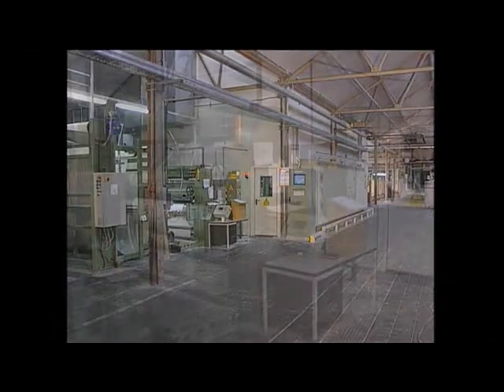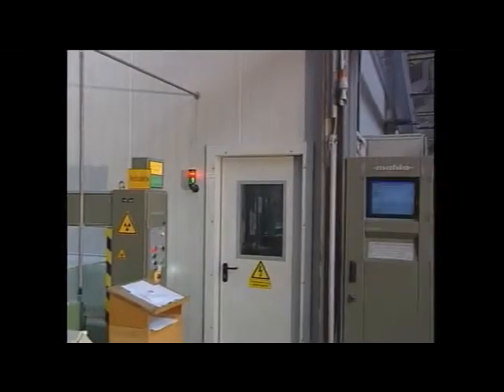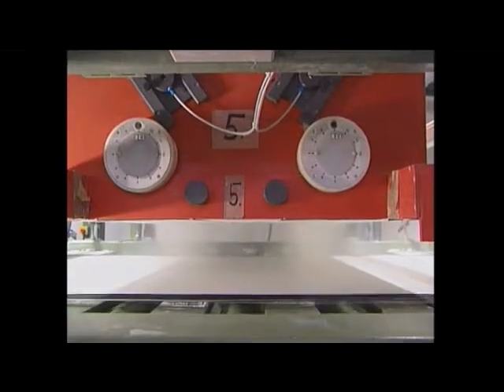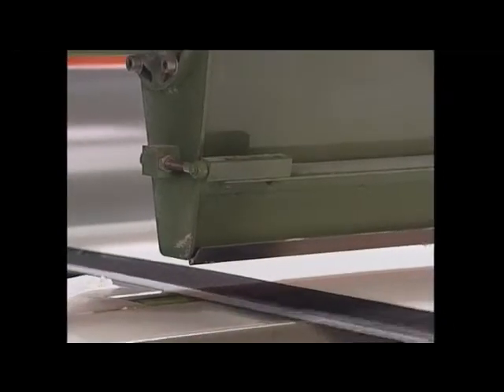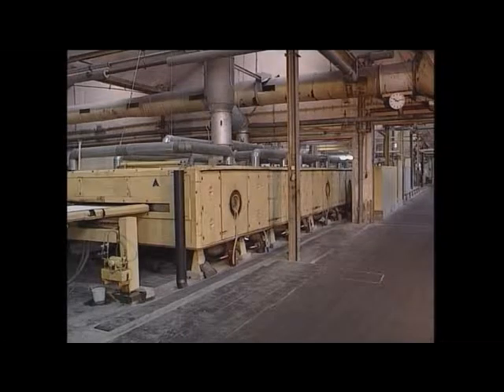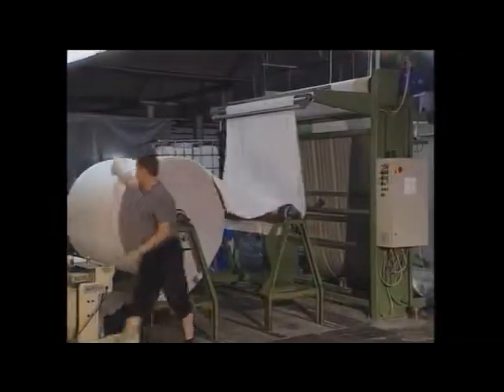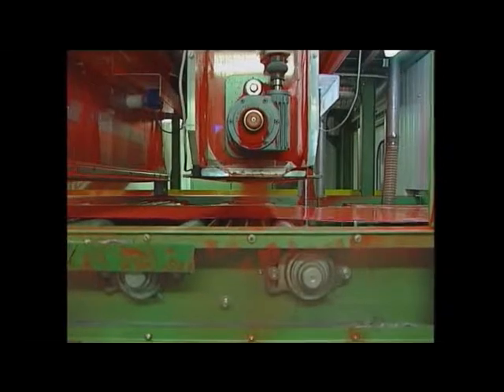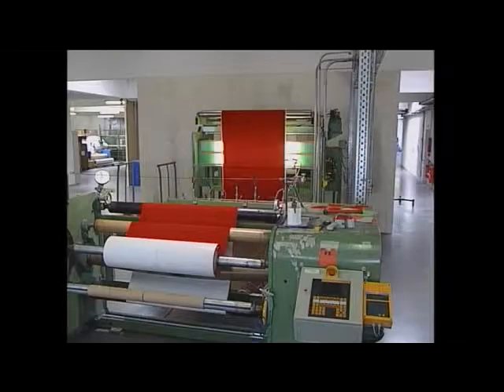Automatic flocking of flat surfaces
In this video we show the automatic flocking of webs ware from e.g. fabric or paper.